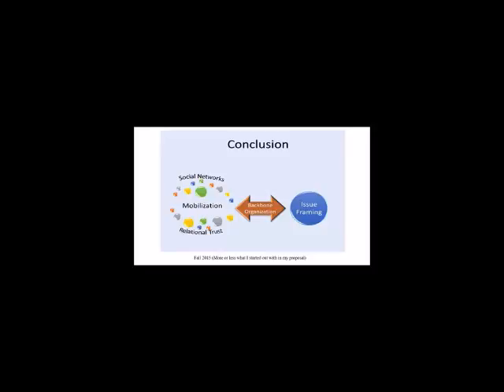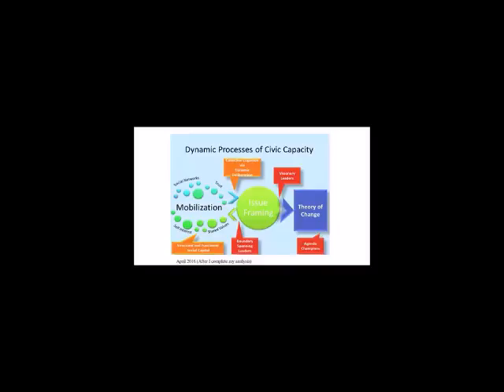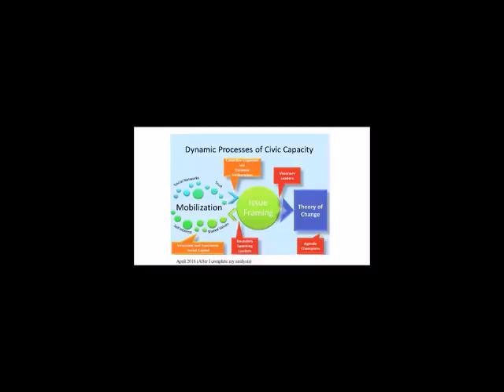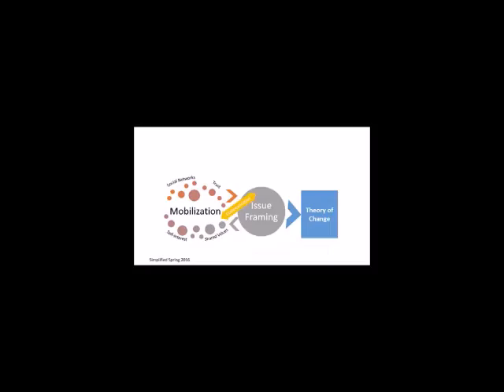Conceptual maps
This video describes moving from a literature review to conceptual maps that can support research design